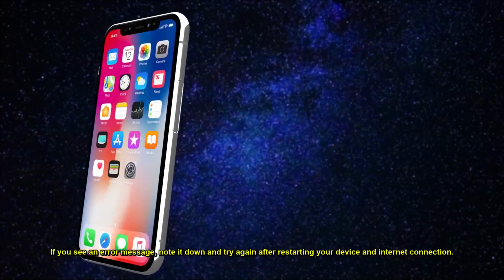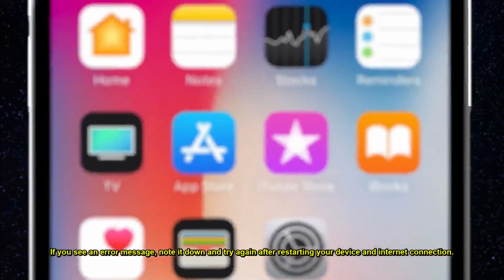How to register with Snappa for quick branding graphics - Easy Tutorial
In this easy tutorial, learn how to register with Snappa and start creating stunning branding graphics in no time! Whether you're a small business owner, a marketer, or a content creator, Snappa offers intuitive tools that streamline your design process. Follow along as we guide you through the registration process and showcase tips for making the most of Snappa's features. Elevate your branding effortlessly and make your visuals stand out!